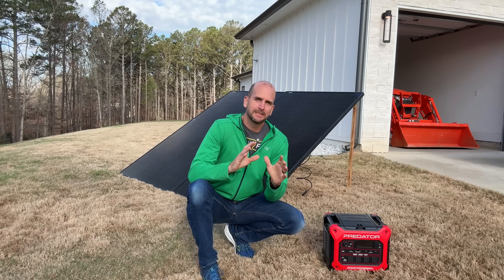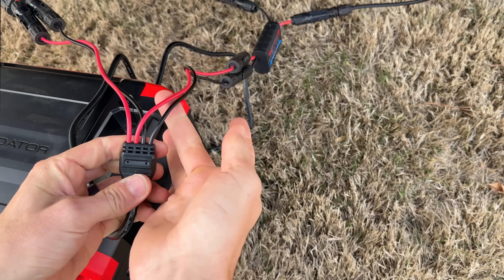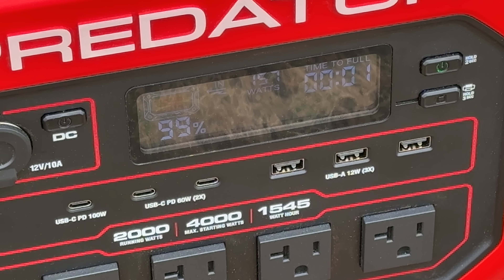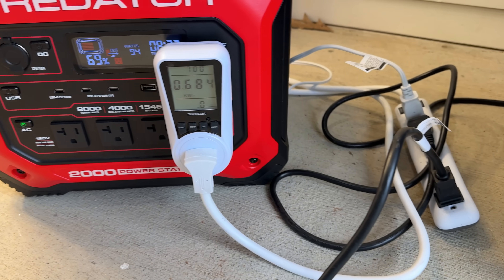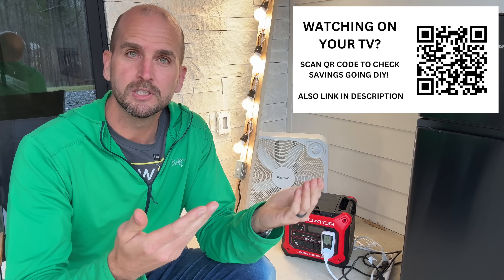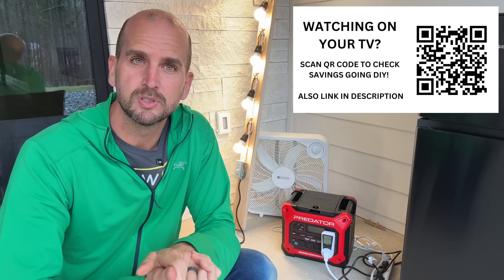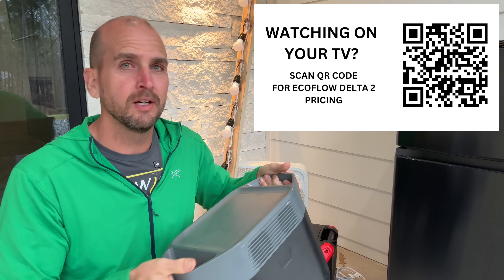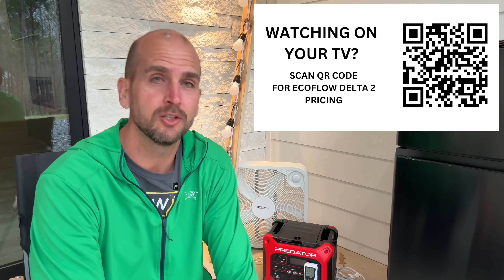Testing The New Harbor Freight Portable Power Station | Predator 2000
Predator 2000
EcoFlow Delta 2 (Insane Price)

Outlet Power Analyzer
Solar Power Analyzer
Cheap MC4 Kit (Need It For Solar Power Analyzers)

Portable Power Stations (Other Awesome Power Stations)
EcoFlow Delta 2
EcoFlow Delta 3 Plus
Bluetti AC 180
Anker Solix C1000
Jackery 1000v2

In late 2024, Harbor Freight unveiled their new lineup of Predator portable power stations. When I noticed my local store received their largest model—the Predator 2000—I picked one up to put it through its paces. In this review, I'll compare its performance to other popular, proven portable power stations. The results may surprise you and will definitely help you make an informed purchase decision.